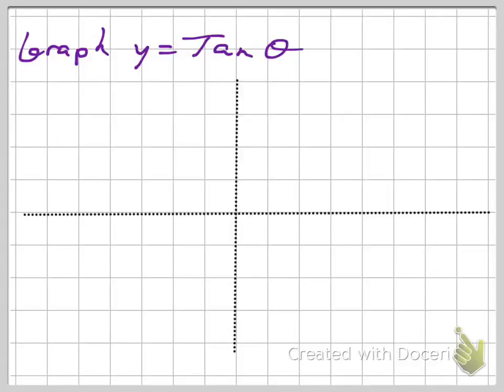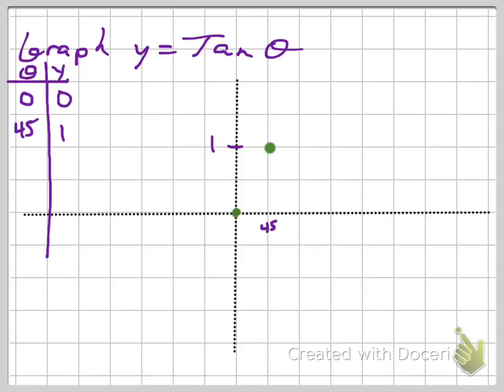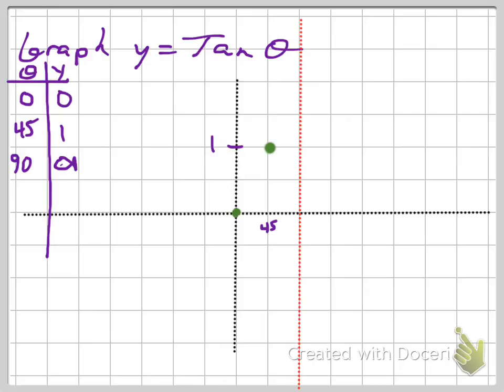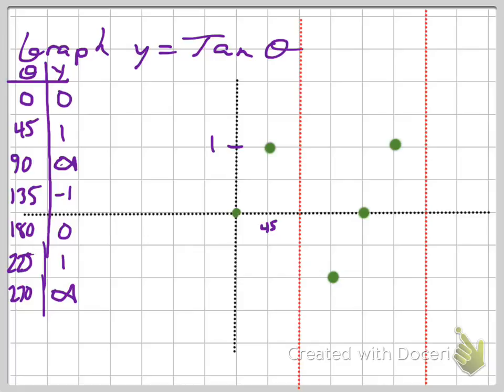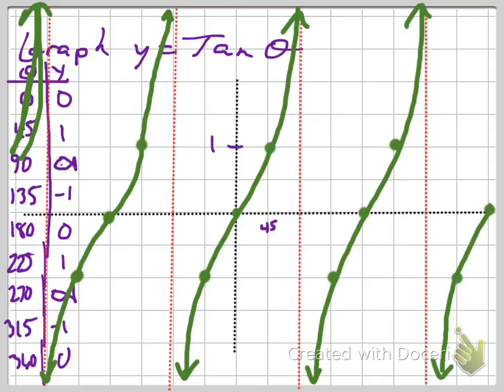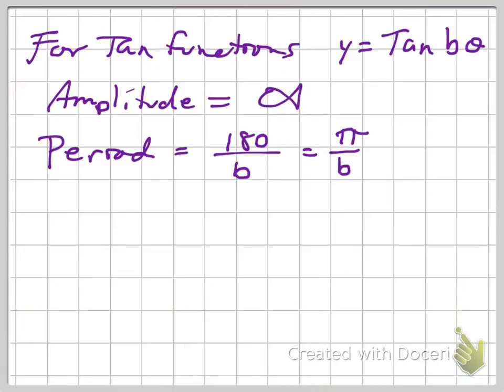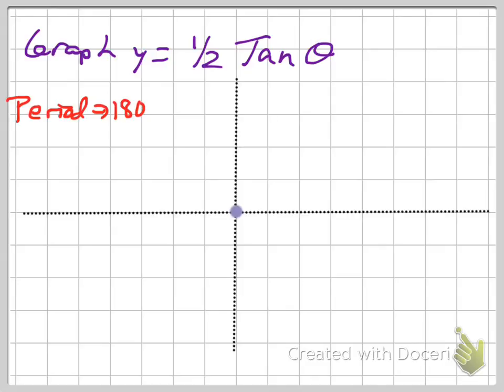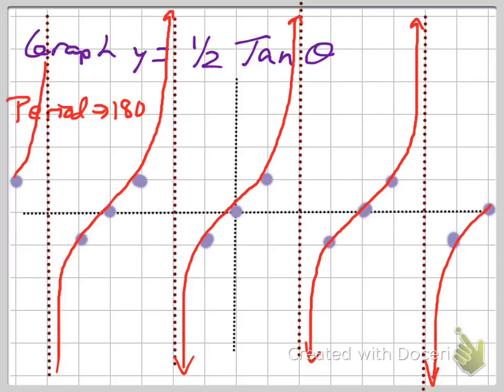14-1 tangent graphs